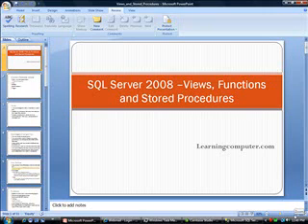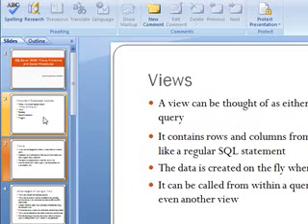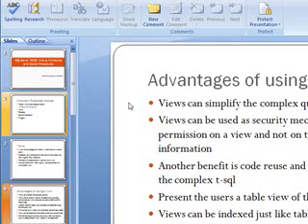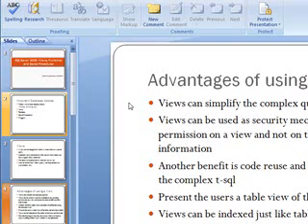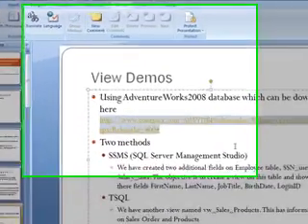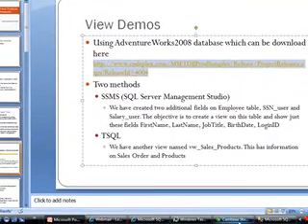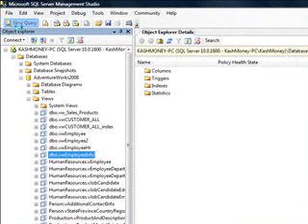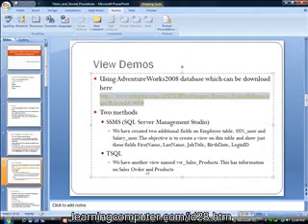SQL Server 2008 Views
We use AdventureWorks2008 sample database to create two views. One uses the Management Studio and the other uses TSQL